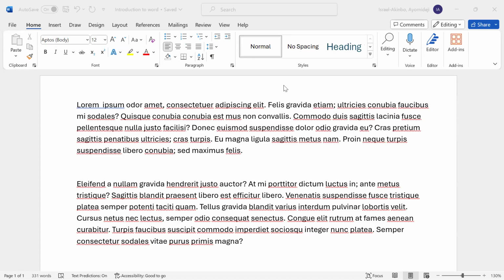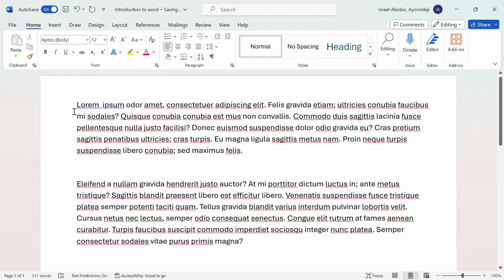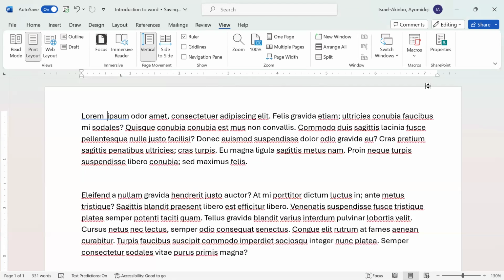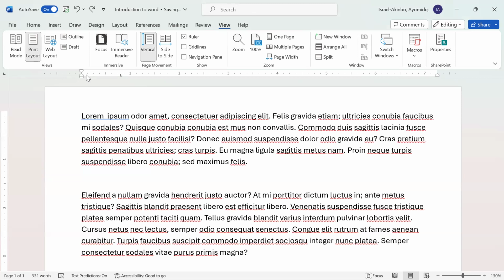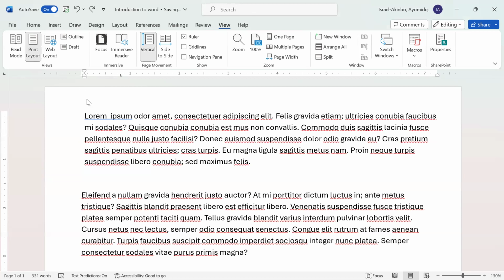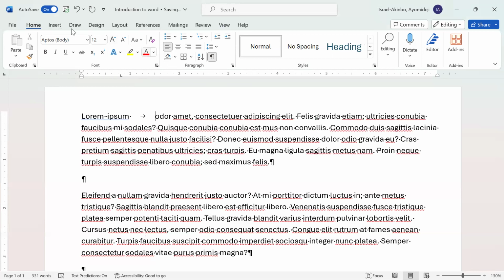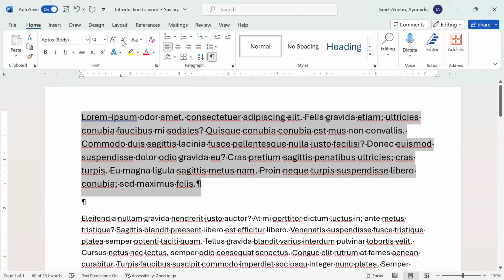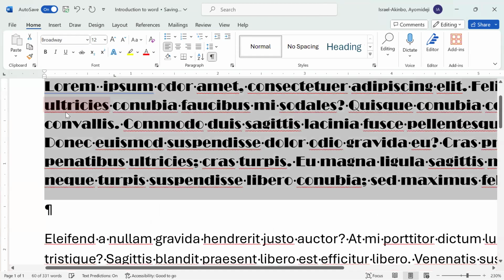Student Tutorial: Basic controls in Word and Google Docs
Please watch this video to learn how to do basic resume editing such as changing margins, line spacing, etc., in Google docs and Word.